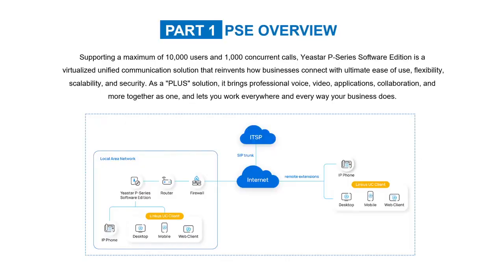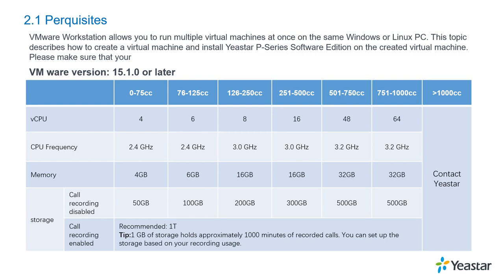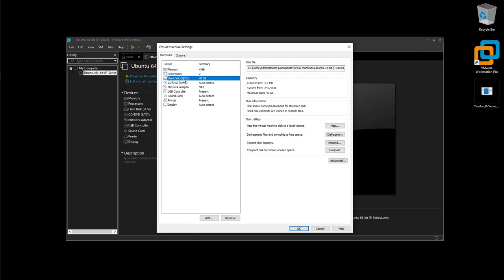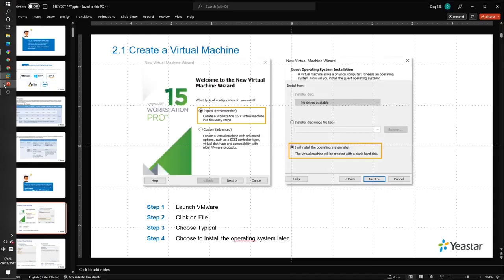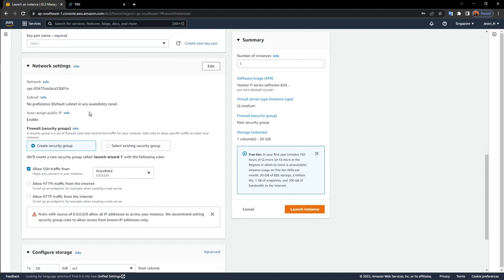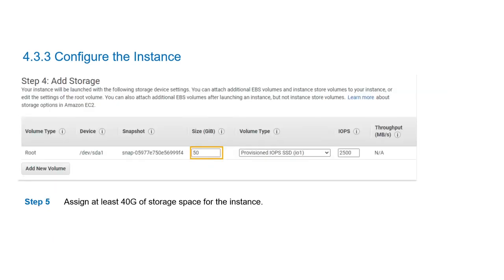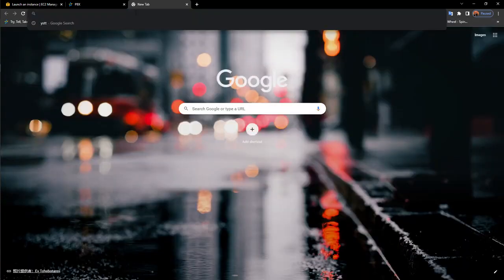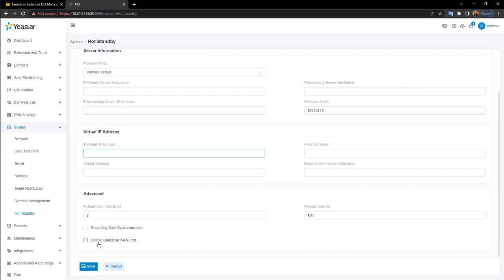YSCT for P-Series Software Edition Lesson 1: System Deployment and Configuration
Welcome to Yeastar Certified Technician (YSCT) Lessons specifically designed for Yeastar P-Series Software Edition! The lessons are divided into four sessions and will include everything from system deployment and extension settings, to call features and more!

In this lesson, you'll be introduced to system deployment & configuration